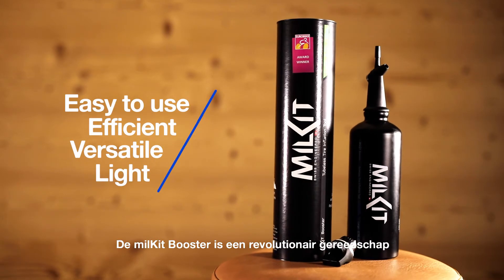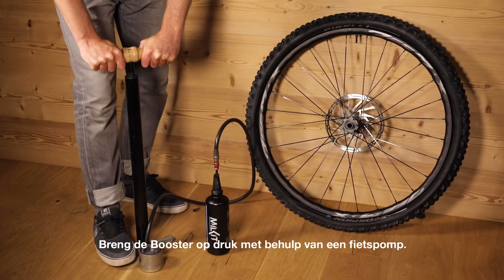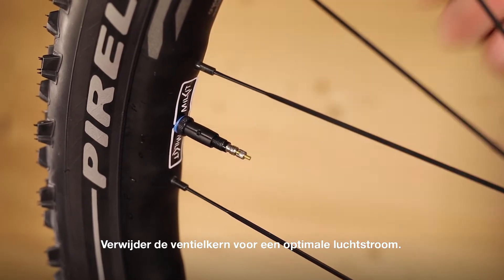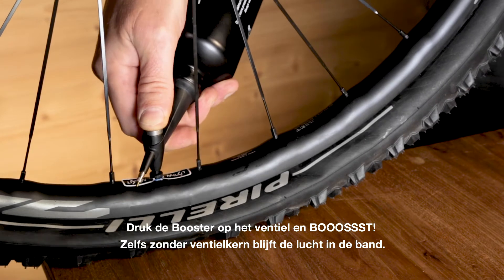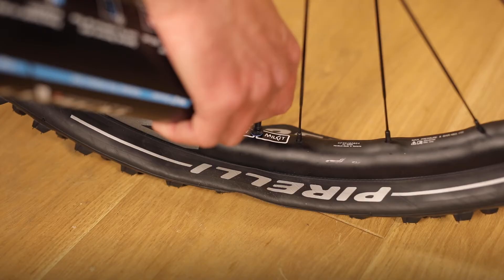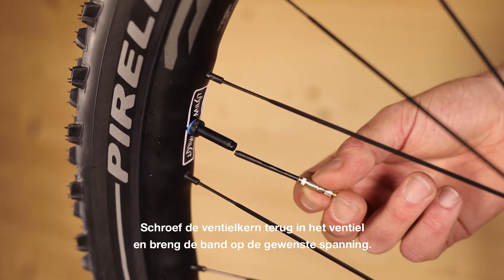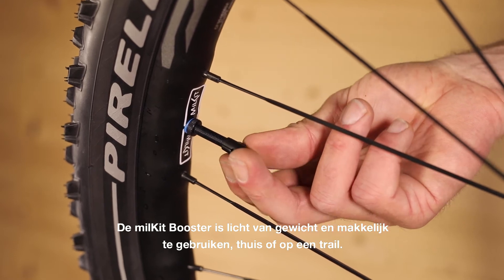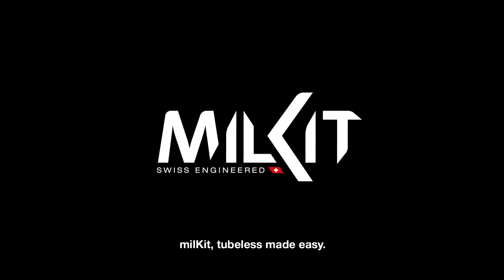milKit Booster Nederlands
De milKit Booster is een revolutionair gereedschap voor tubeless banden waardoor de aanschaf van een grote en dure luchtcompressor niet nodig is.
De milKit Booster is licht van gewicht en makkelijk te gebruiken, thuis of op een trail.
De Booster kan zelfs als drinkfles worden gebruikt en past in een bidonhouder.